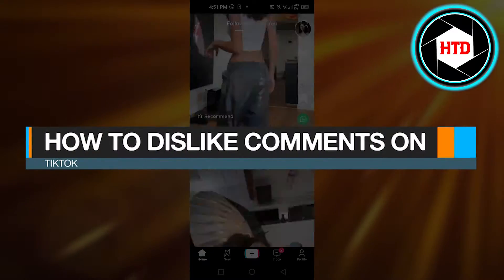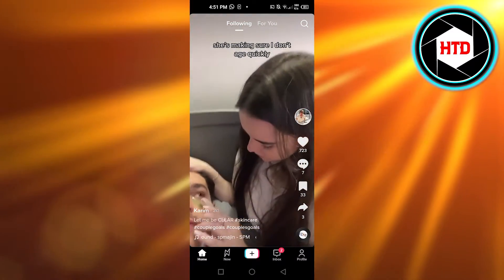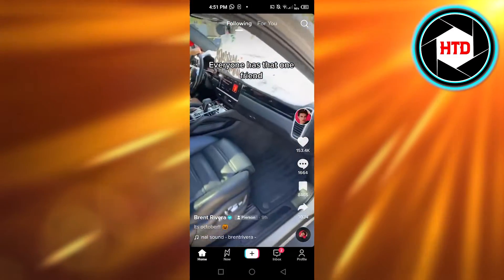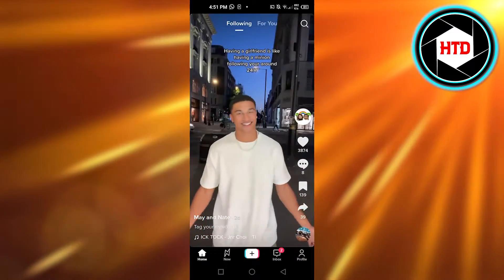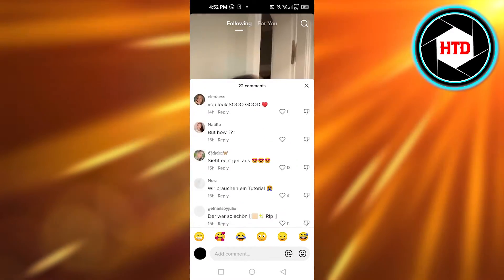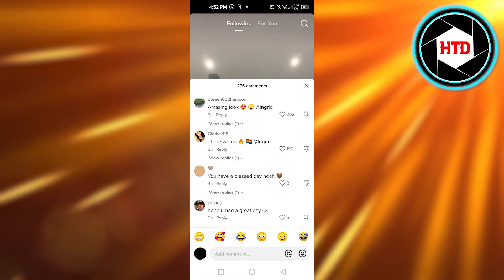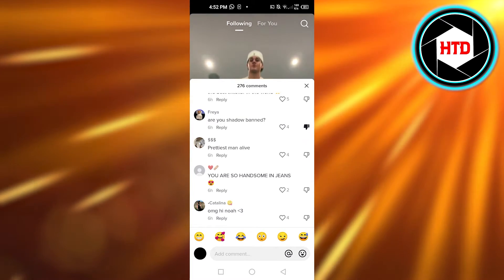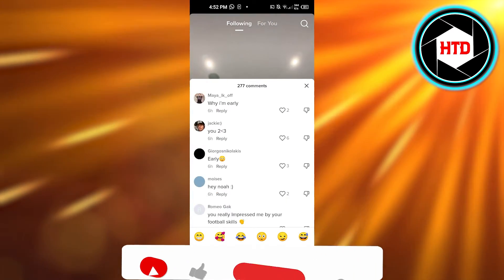How To Dislike Comments On Tiktok - Easy!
Learn How To Dislike Comments On Tiktok. It is really easy to do and learn to do it in just a few minutes by following this super helpful tutorial to get a better understanding of everything.